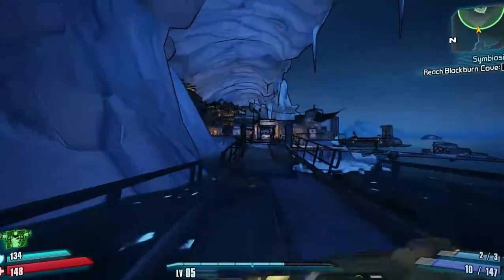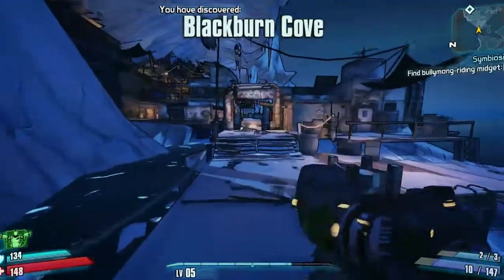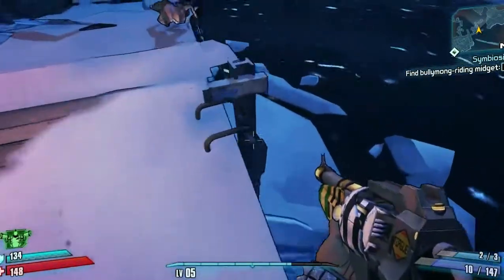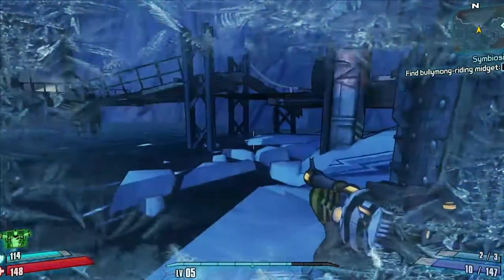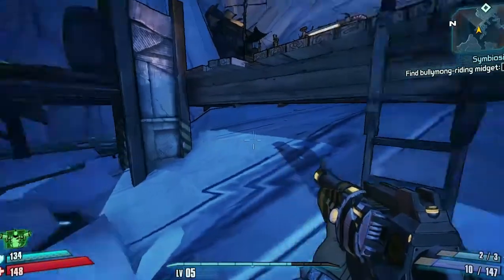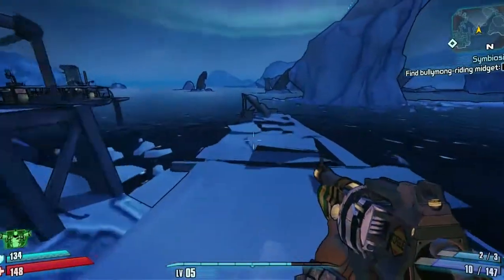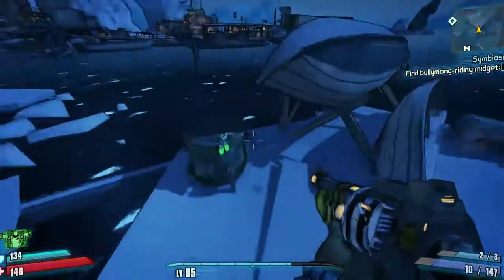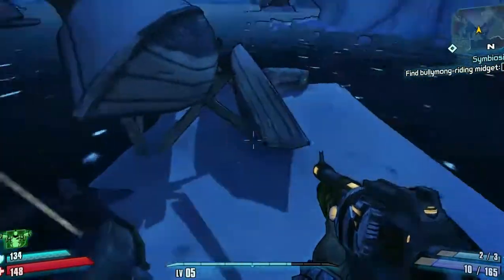PhysX Explained - Border Lands 2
I do my best to explain what PhysX is and how it applies to your game playing experience. The game play is from Border Lands 2 made by Gear Box software and 2K games. If you have any questions or concerns leave em down in the comments or hit me up on Twitter.